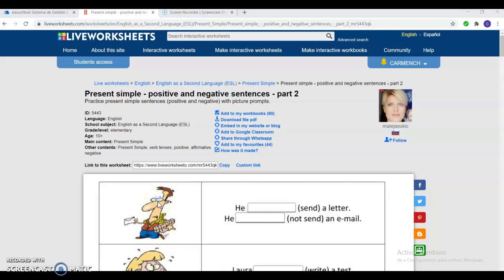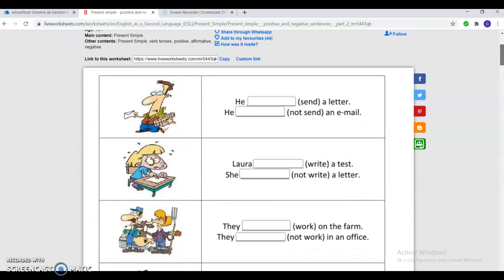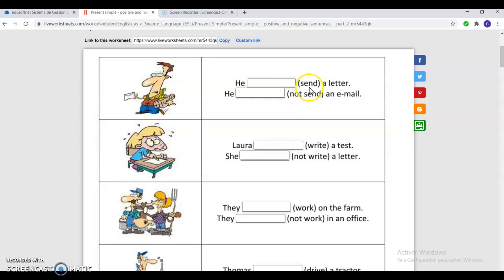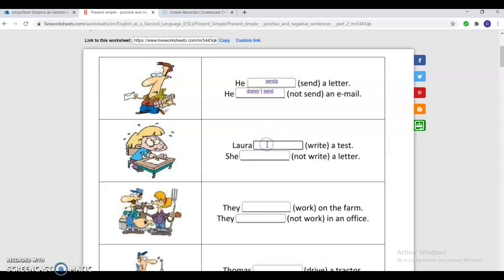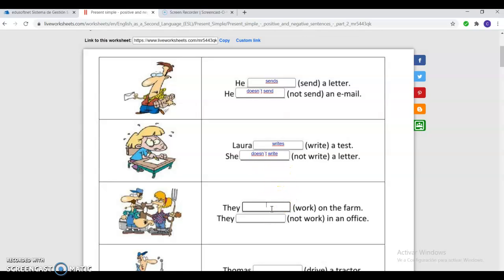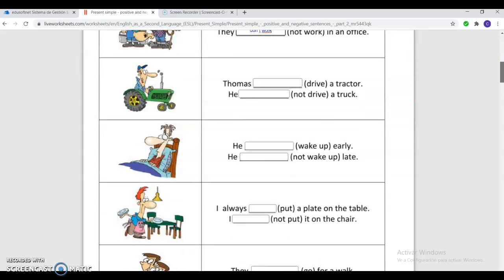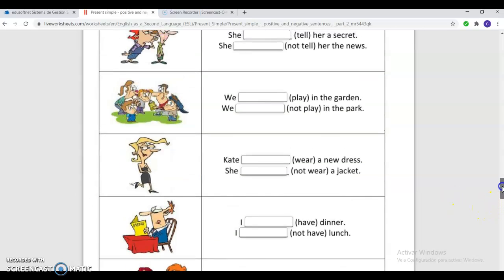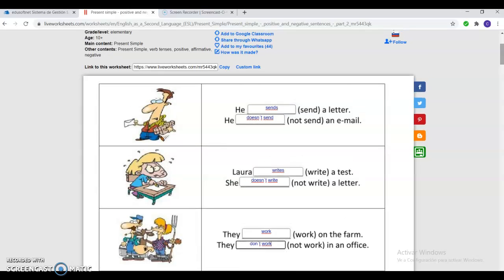August, Thursday 13th - LIVEWORKSHEETS.COM